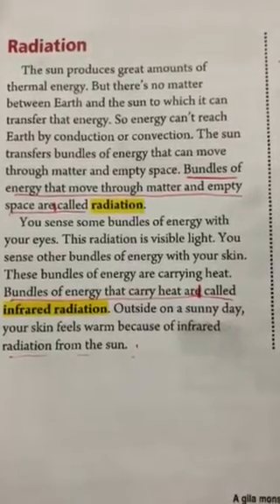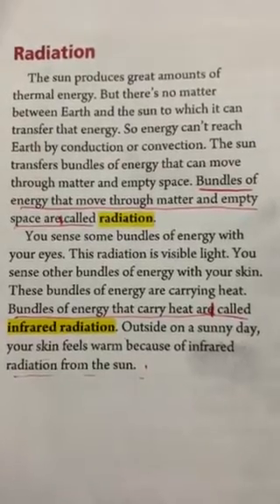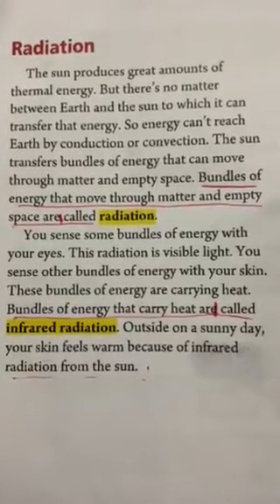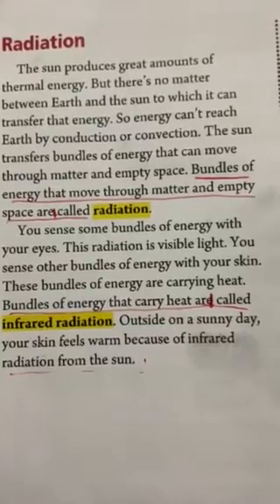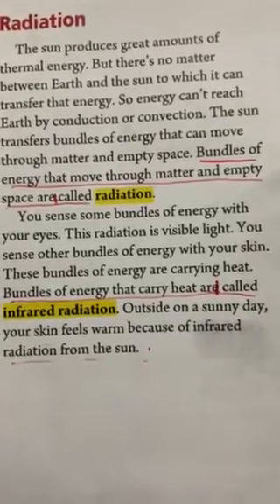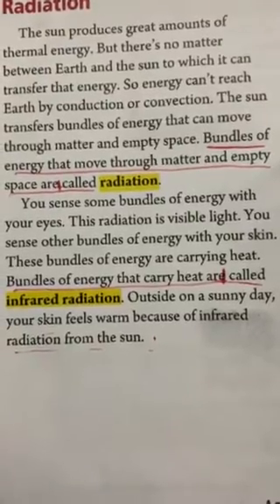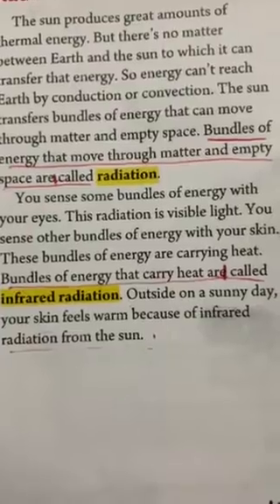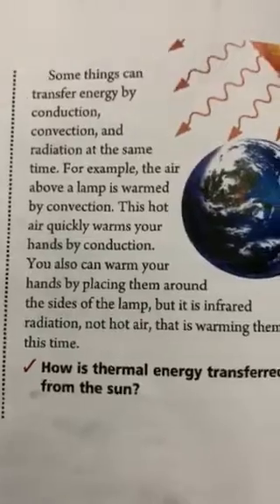Science second part grade 5A&B video no 9 Radiation page 240